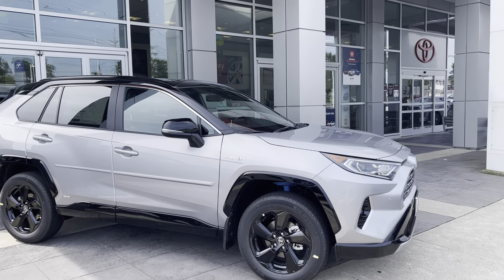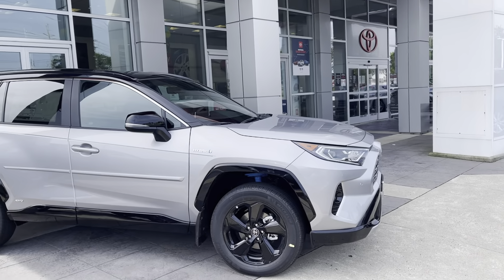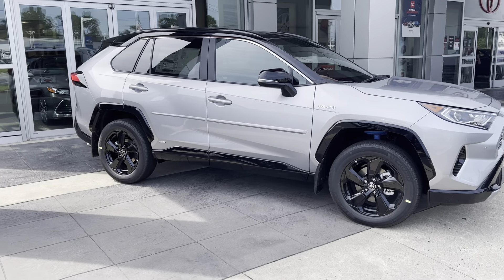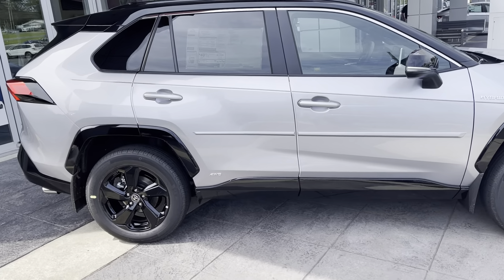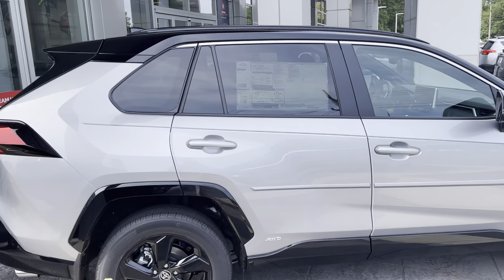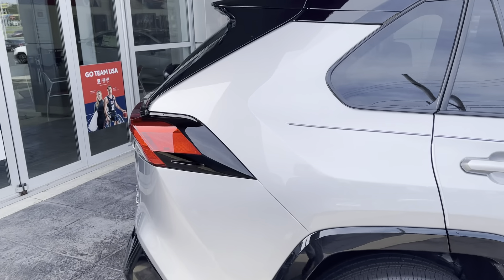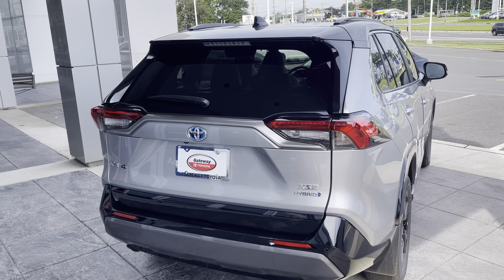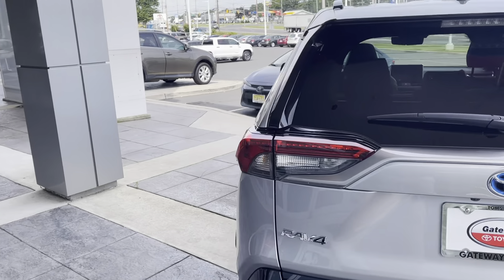2021 Toyota RAV4 XSE Hybrid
A 2021 Toyota RAV4 XSE Hybrid fresh off the delivery truck!